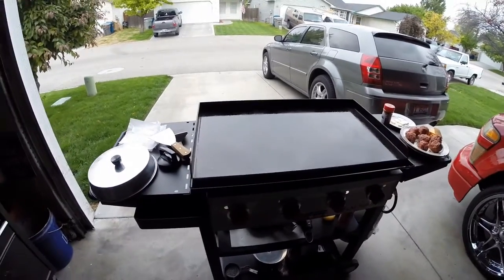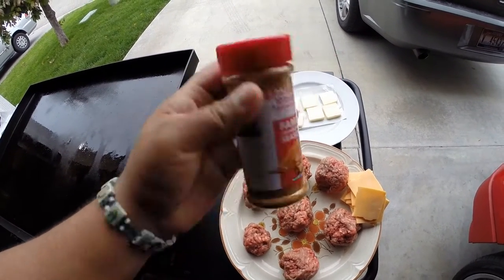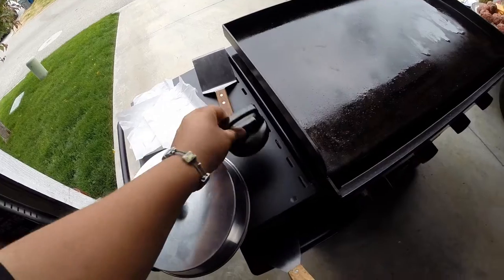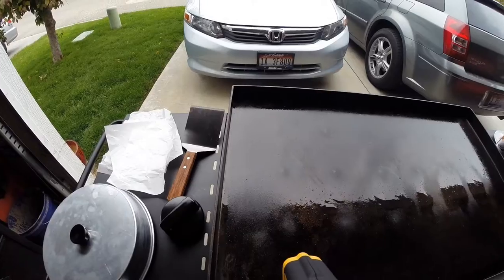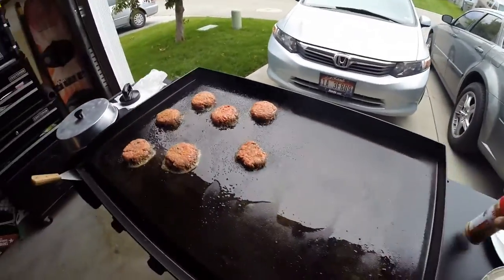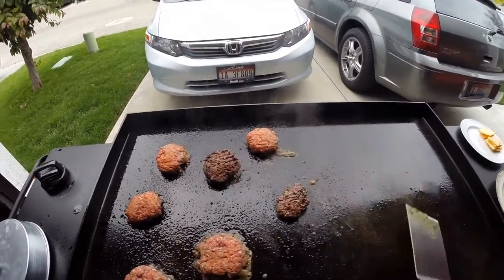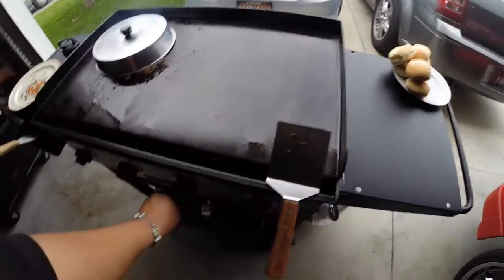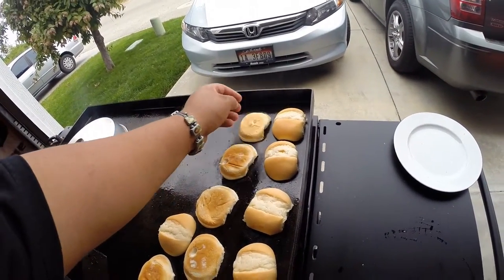Making Smashburger sliders on the Camp Chef Flat Top Grill / Blackstone Griddle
Showing you that the Camp Chef Flat Top grill can put an amazing crust on a burger.